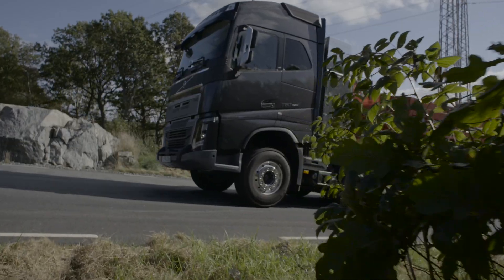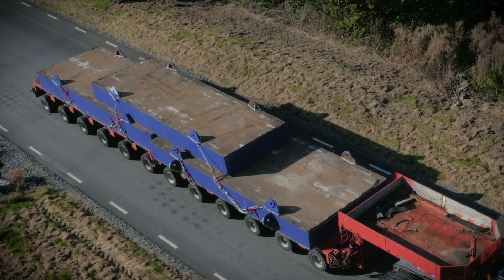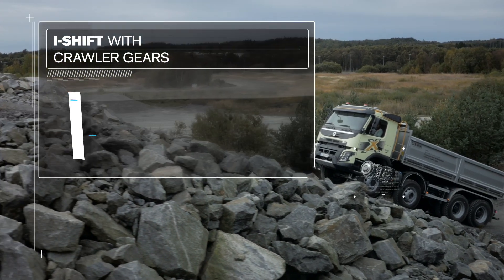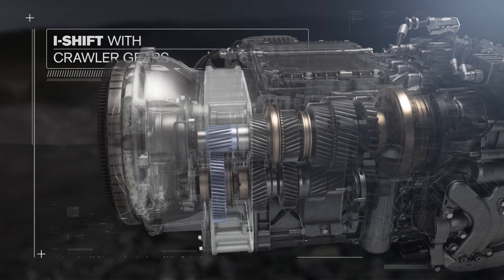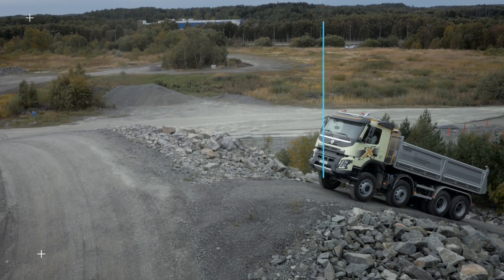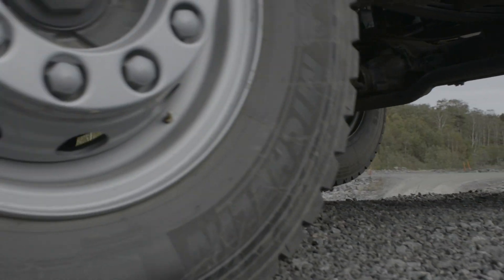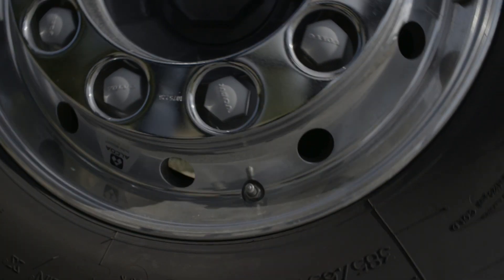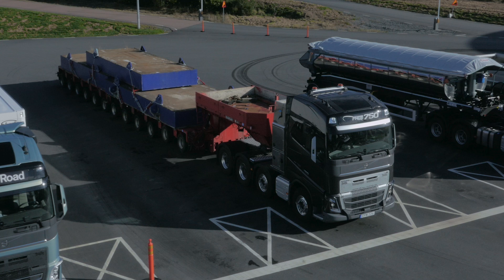NYHET fra Volvo Trucks!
I-Shift med krabbegir er en videreutvikling av Volvo Trucks' I-Shift-automatiserte girkasse. Den nye versjonen av I-Shift gjør det mulig å starte fra 0 km/t og kjøre i oppoverbakke med svært tung last.